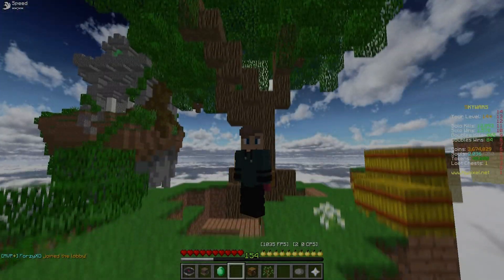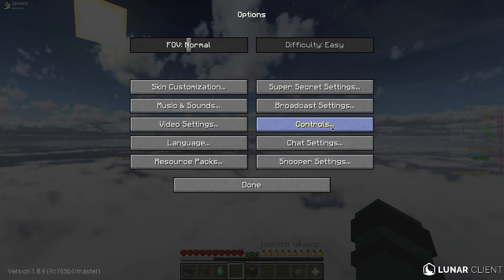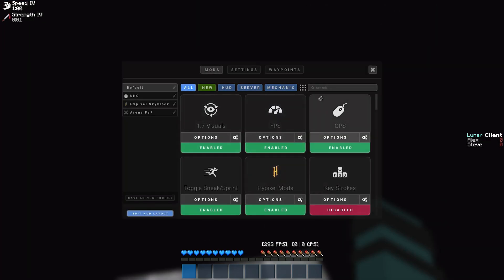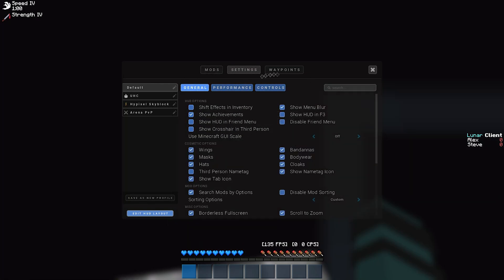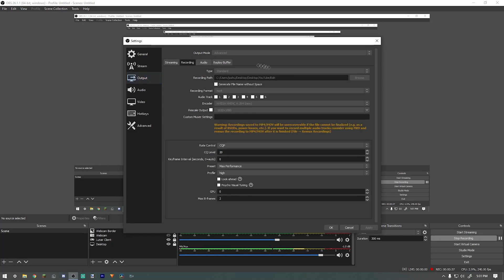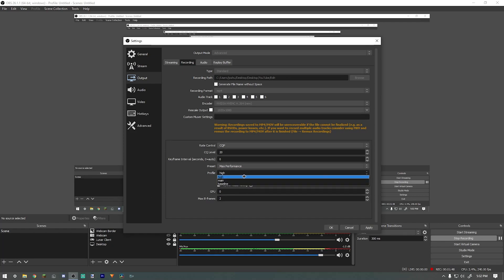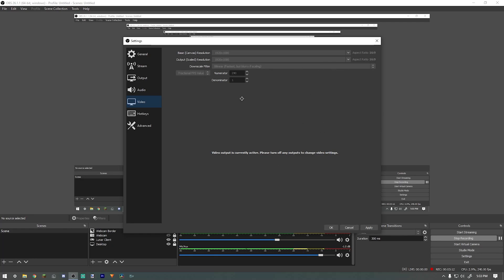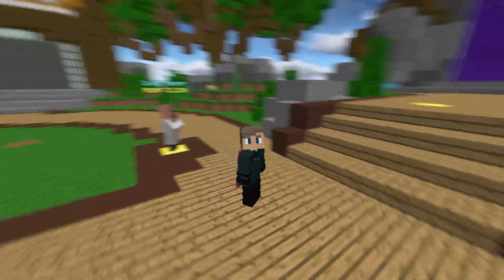the BEST settings for Minecraft, OBS, and Lunar Client (release)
Sorry if I sound dead inside lol I was super tired and wasn't too motivated to record. Next time I make a vid, I'll make sure before I start recording, I'm in a good mood. Anyways, I hope you all enjoy my full Minecraft, OBS, and Lunar Client settings release!

Intro: 0:00
Minecraft Settings: 0:08
Lunar Client Settings: 1:45
OBS Settings: 3:29
Gameplay: 6:54
Outro: 9:54

I Reply to 💬 and Heart ❤ all comments.

-=-=-=- 🖥️ Peripherals ⌨️ -=-=-=-
CPU: Intel i7-10700KF @ 3.80 GHz
GPU: NVIDIA RTX 2060 SUPER 8gb
⌨️ Keyboard: Redragon k552 kumara
🖱️ Mouse: Razer Deathadder Elite
📸 Webcam: Logitech c270 720p 30fps webcam
🖥️ Monitor 1: AOC C24G1 Curved 1080p 144hz monitor
🖥️ Monitor 2: Dell 60hz monitor

-=-=-=- ⚙️ Recording Settings ⚙️ -=-=-=-
Software: OBS Studio
Resolution: 1920x1080
Output Mode: Advanced
Recording Format: .mp4
Encoder: NVIDIA NVENC H.264 (new)
CQP: 20
Fps: 240
Preset: Max Performance
Profile: high

-=-=-=- 🎥 Export Settings 🎥 -=-=-=-
Recorded in 1920x1080 240 FPS (OBS Studio)
Edited/upscaled/Rendered in 2560x1440 60 FPS (Adobe Premiere Pro)